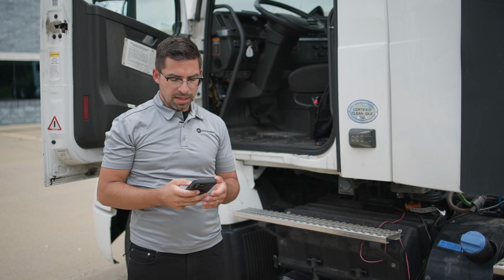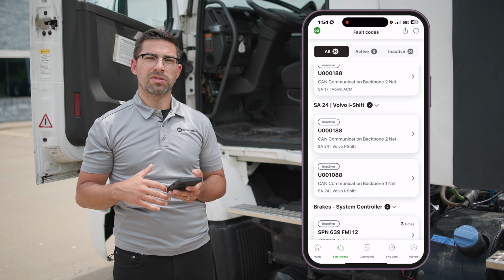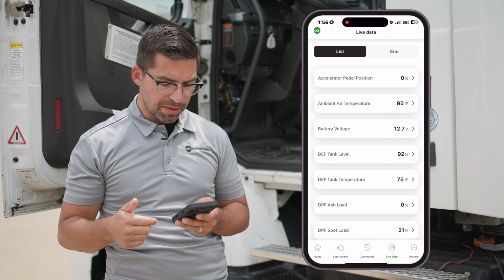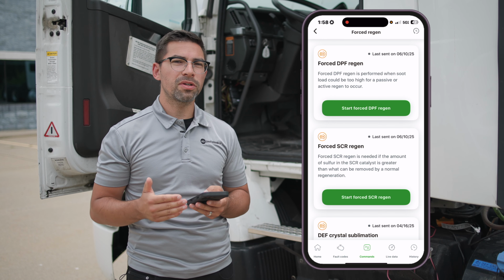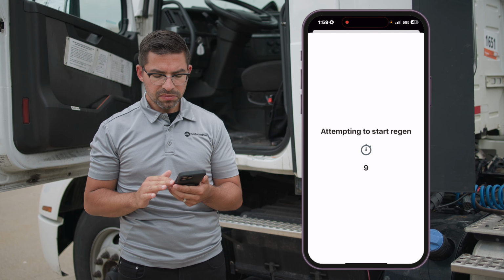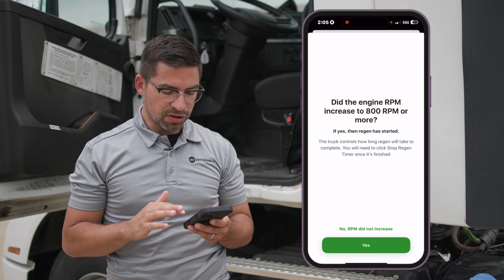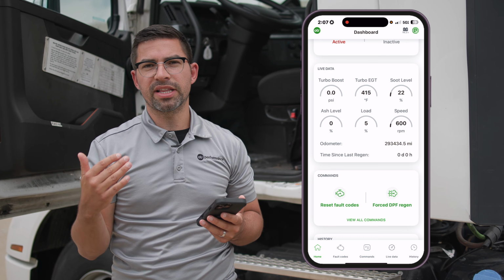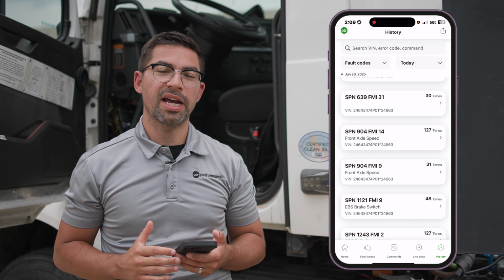2022 Volvo VNR D13 Live Demo with OTR Diagnostics Scan Tool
In this live demo, we connect a 2022 Volvo VNR with a D13 engine using the OTR Link 2 adapter and show you how OTR Diagnostics gives you full control over your truck diagnostics right from your phone.

With OTR Diagnostics, Volvo owners can access powerful commands that provide dealer-level capability, including:
 • Resetting aftertreatment systems
 • Performing a forced DPF regeneration
 • Performing a forced SCR regeneration
 • Running a DEF crystal sublimation command

Whether you drive a Peterbilt, Kenworth, Freightliner, Volvo, Mack, or International, OTR Diagnostics gives you complete visibility into your truck’s health and the ability to fix issues on your own time.

OTR Diagnostics was created by Jason Chise, a former diesel technician who was tired of complicated dealer systems and watching truckers waste money on diagnostics they could handle themselves. The goal was simple: make professional diagnostics fast, affordable, and accessible to every trucker.

Be Blessed,
Jason